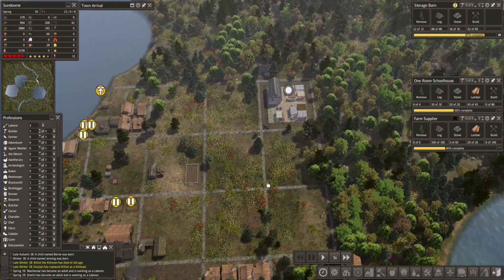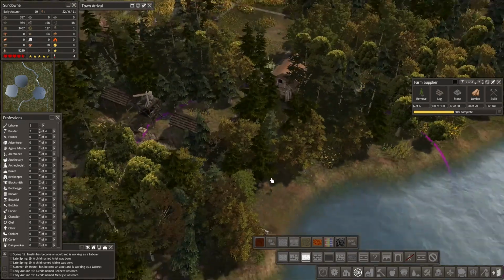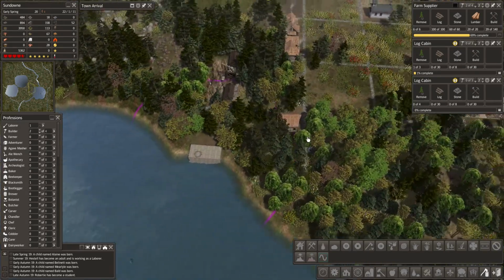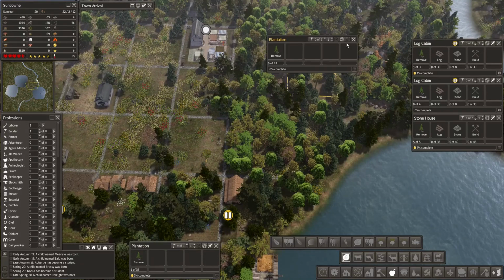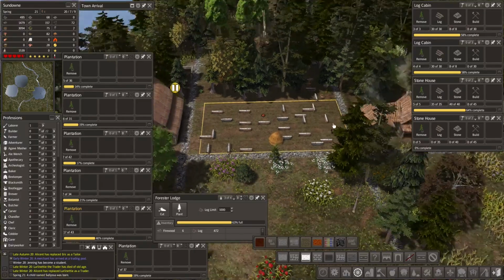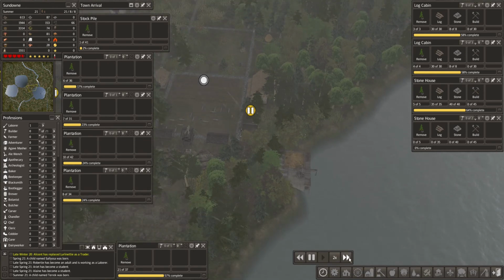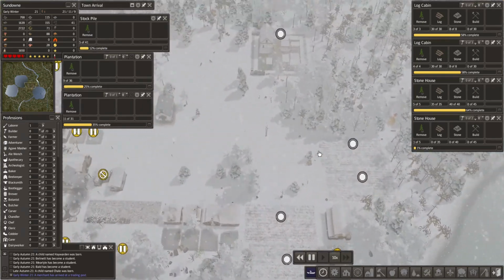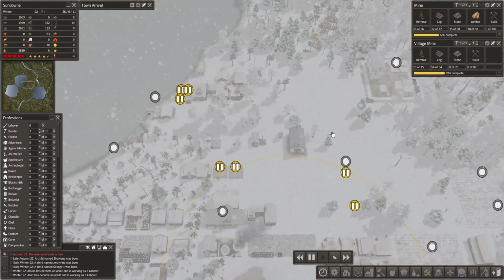Let's Play: Banished Megamod 9 - Jack & Jill - Episode 7